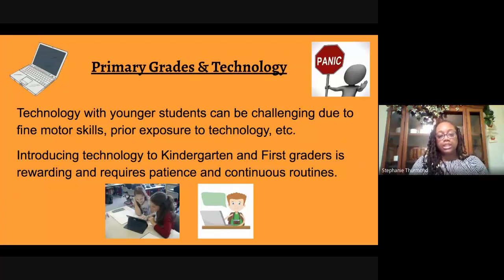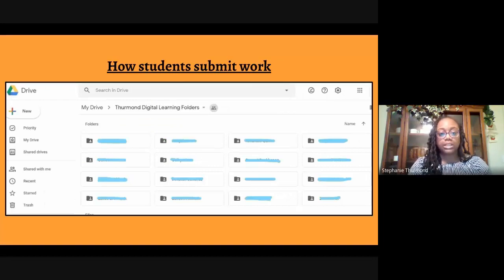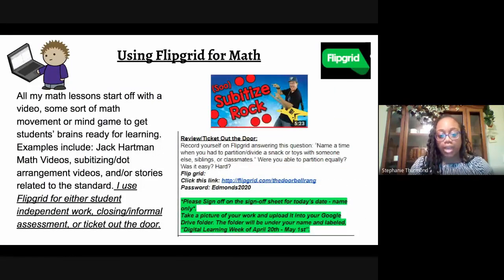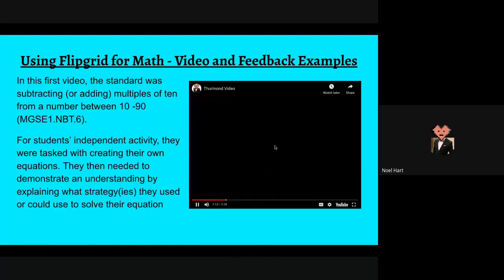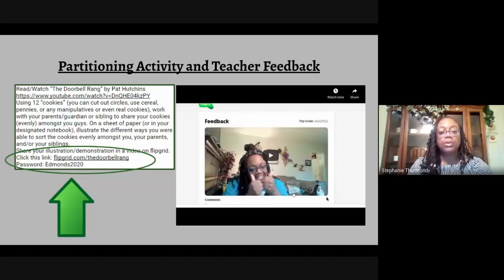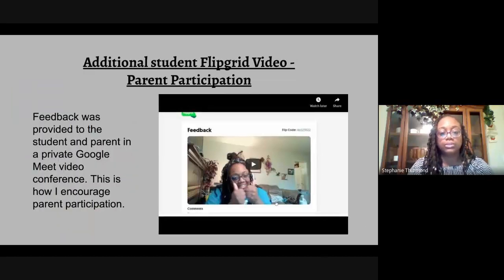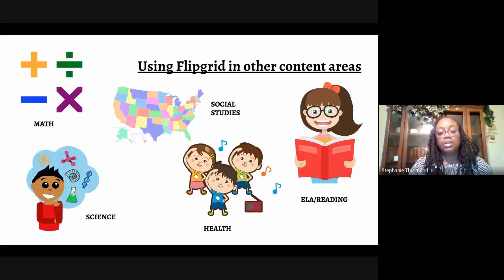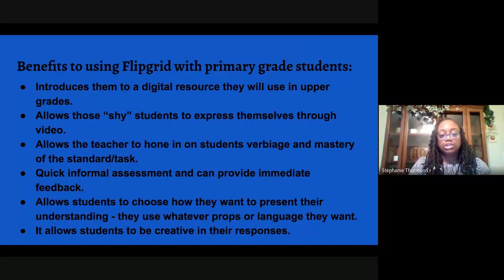Teacher Tech Talk Featuring: Stephanie Thurmond; Planning a Lesson Using FlipGrid